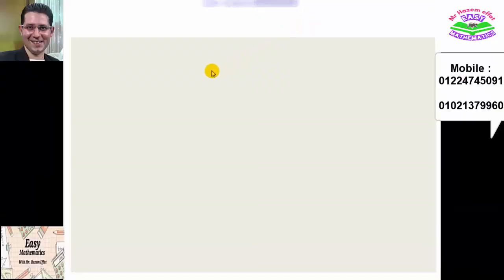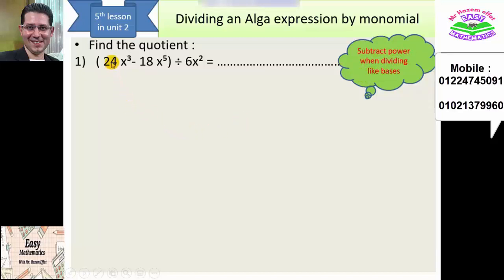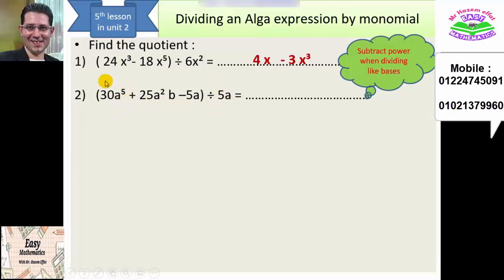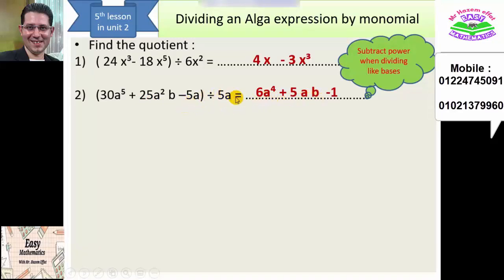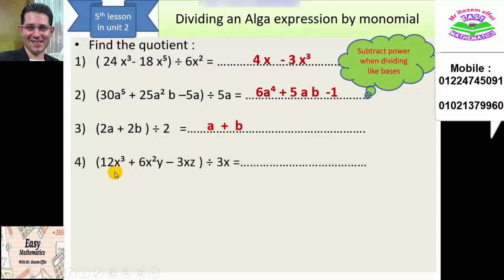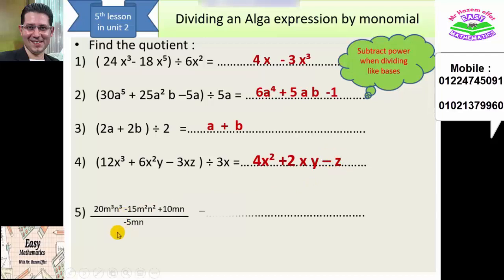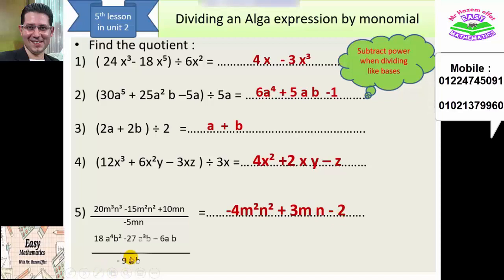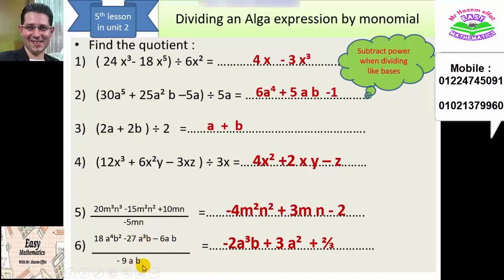Prep1_ 1st term _Algebra/Dividing the Algebraic expression by a monomial _2023ماث أولي إعدادي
Dividing the alg expression by the monomial
multiplying and dividing the Alg. term by another
Adding and subtracting the algebraic expressions
Adding and subtracting the like terms
The algebraic term and algebraic expression
ماث أولي إعدادي لغات
Prep1/1st term/Unit2.1/Algebraic terms and algebraic expressions
الاسكوله
مستر حازم عفت دروس رياضه اون لاين
ضرب حدود جبرية و قسمتها
math tricks
math tricks for fast calculation
Easy Mathematics
math symbols
بتاع ماث
الرياضيات بطريقه مبسطه